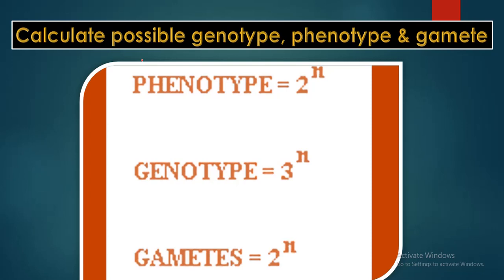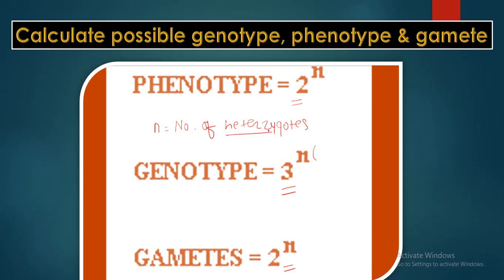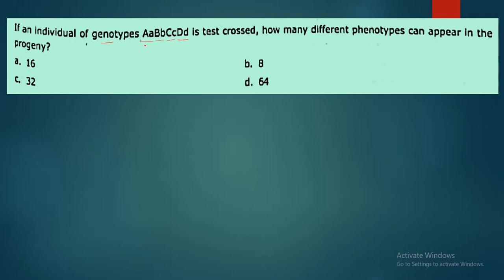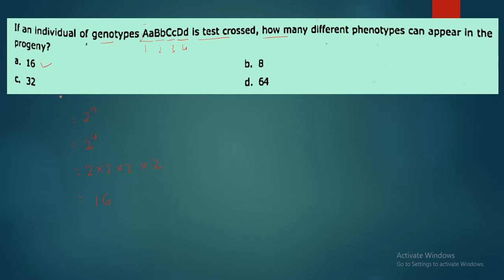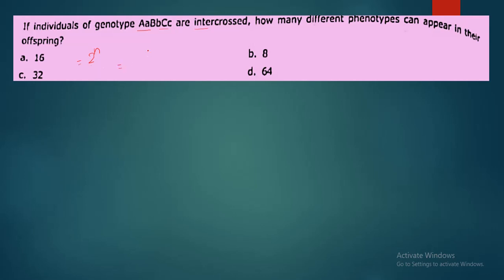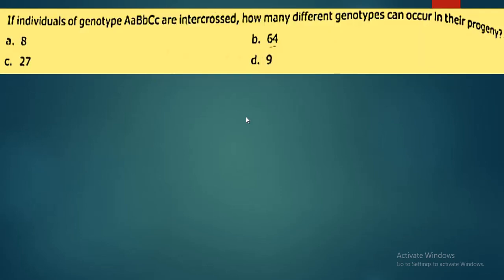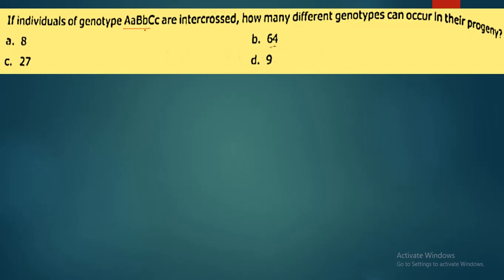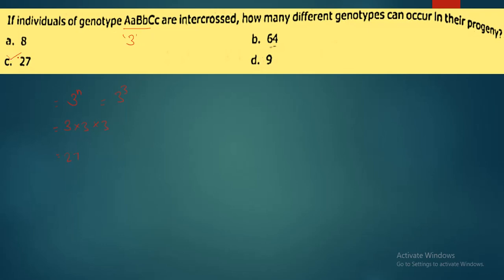Possible Genotype,Phenotype & Gamete Calculations with in 3 min I practice problems IMH-SETICSIR-NET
If you like this video join us-

1.

2. Join "CareerUp" and get access to study material, live classes, mock tests, guidance and more.

our courses👇👇👇
MH-SET Life Sciences Recorded Lectures + Test Series (subjectwise + Full)